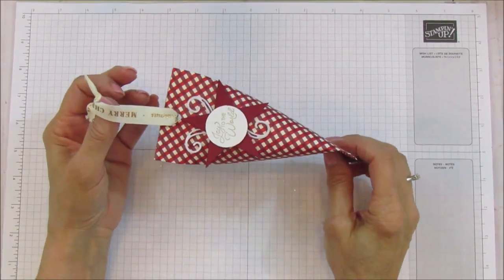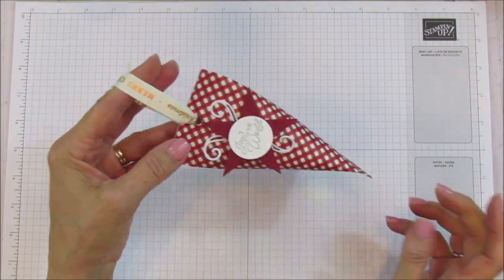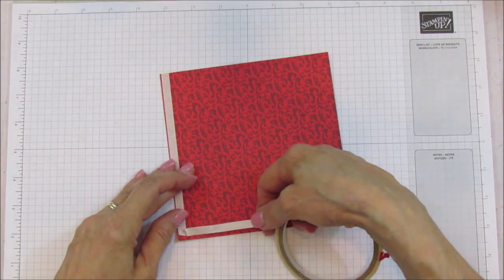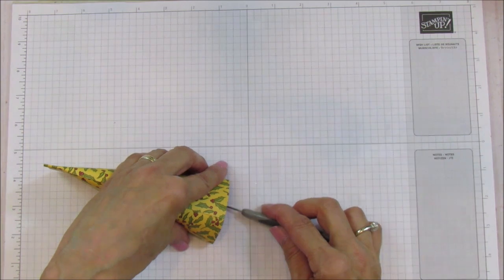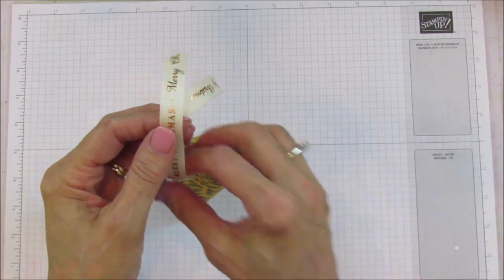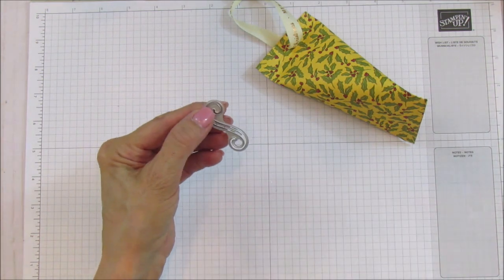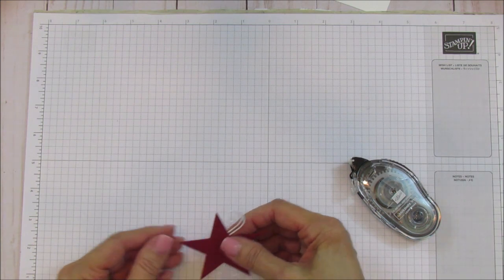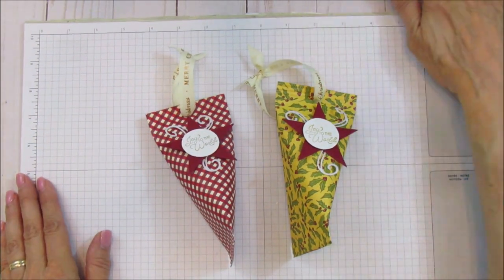Simple Stamping and Paper Crafts Easy Treat Sour Cream Container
SUPPLY LIST:
Night Before Christmas 6" X 6" (15.2 X 15.2 Cm) Designer Series Paper [150437] - Price: $11.50
Very Vanilla/Copper 1/2" (1.3 Cm) Classic Weave Ribbon [150394] - Price: $8.00

ANGIE